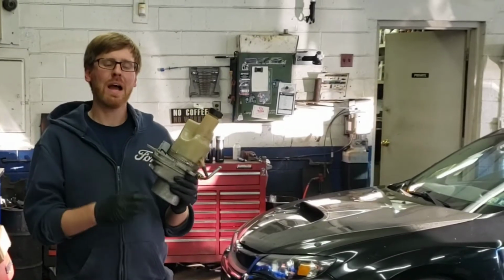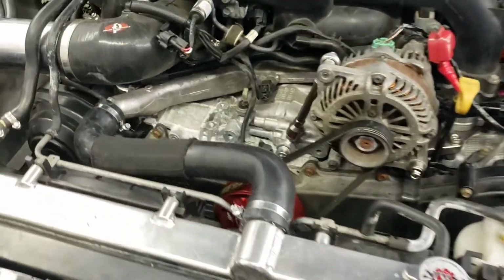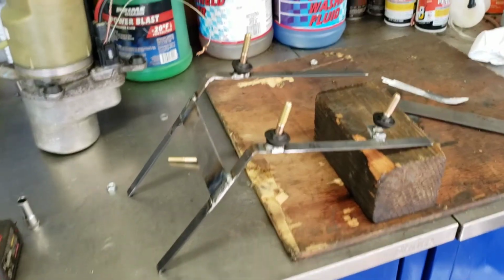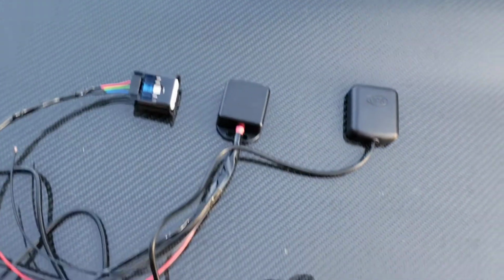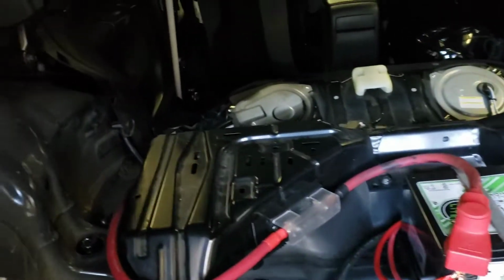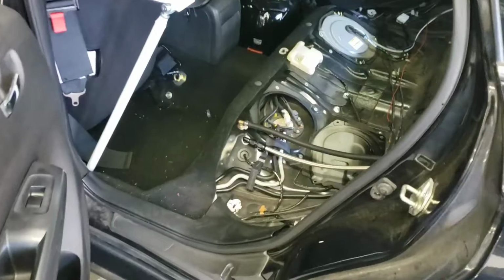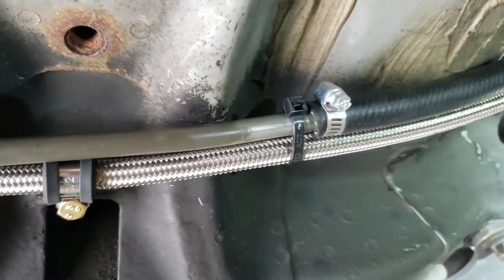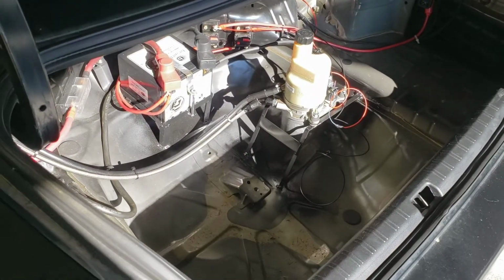Volvo Electric Power Steering Pump Swap Into Subaru WRX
In this video I show you how I installed a Volvo Electric power steering pump in my Subaru WRX.